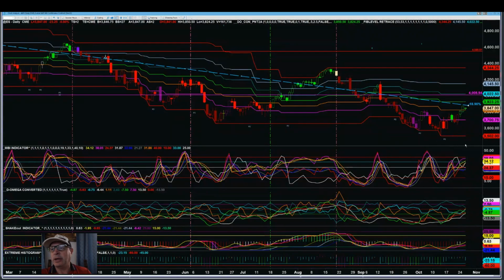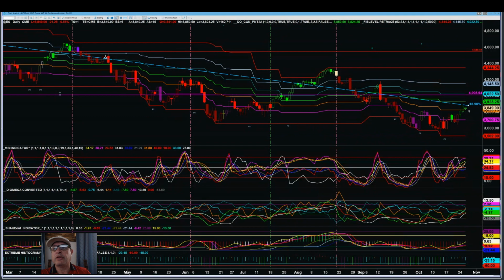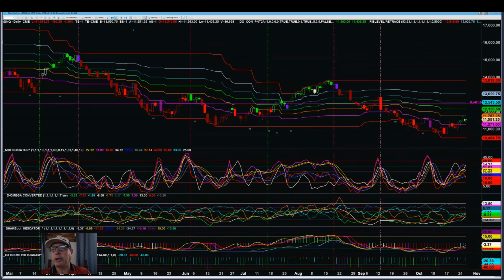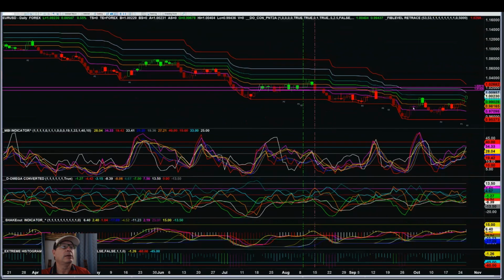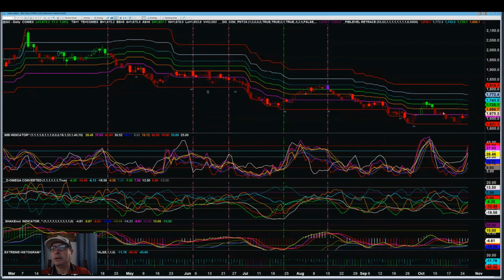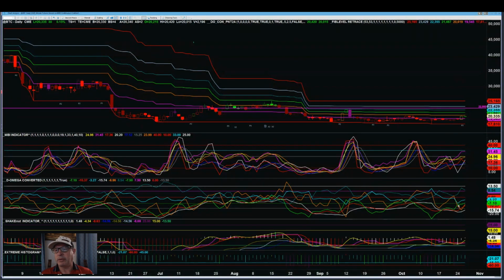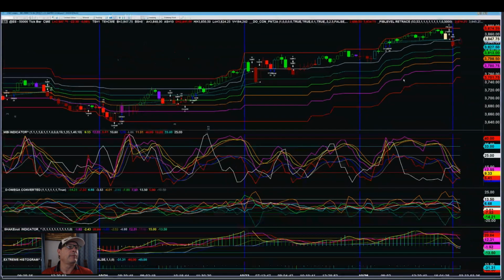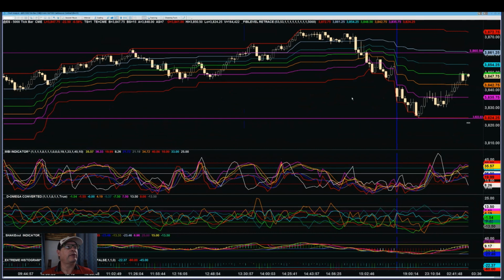Video Report October 26, 2022